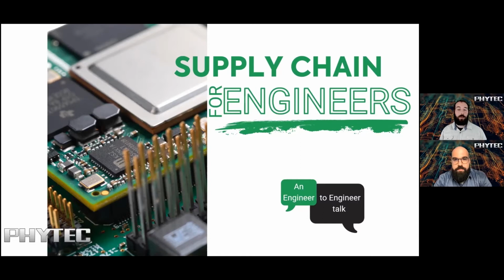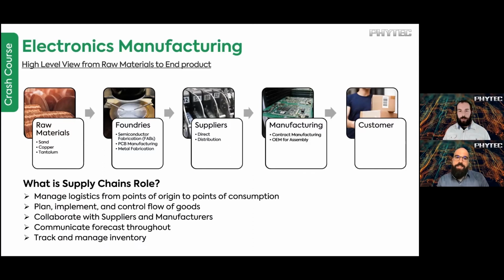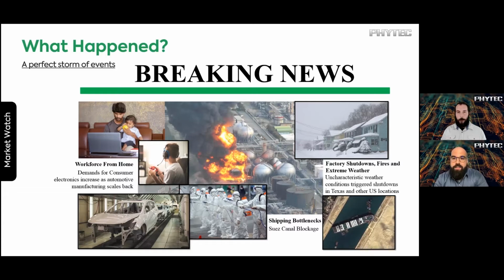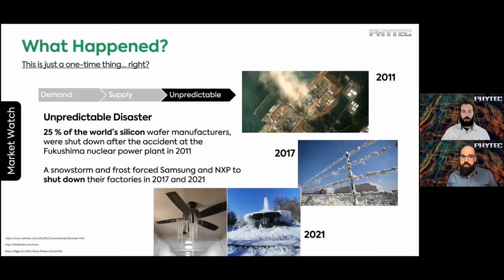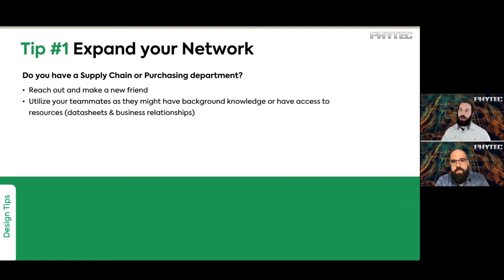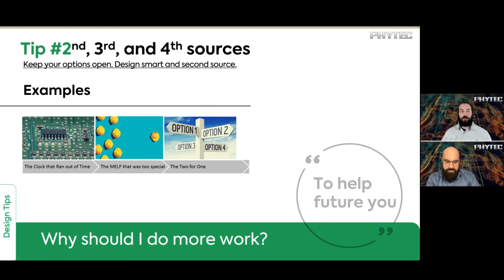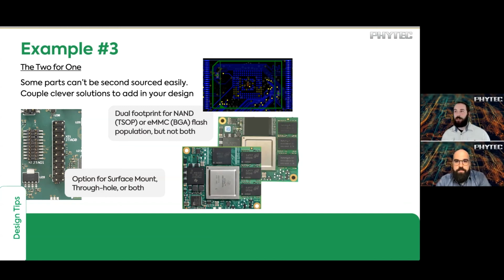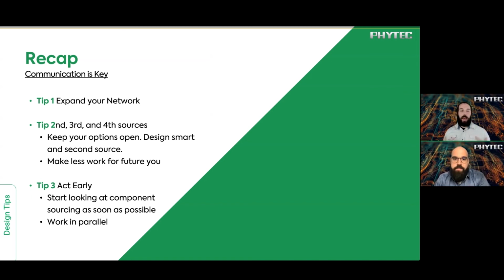Supply Chain for Engineers: An Engineer to Engineer Talk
The embedded component manufacturing world is unpredictable due to natural disasters, pandemic disruption and technology demands. That’s why PHYTEC wants to share the tips, insights and procedures we’re taking to reduce the impact of these challenges.
Discussion Points:
-Crash Course: Supply Chain
-Market Watch: What Happened?
-Design Tips